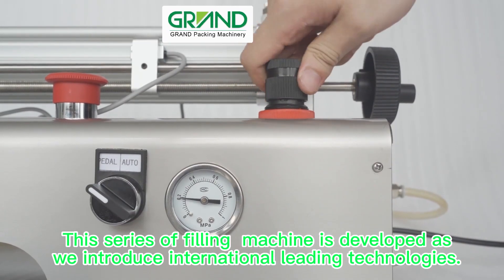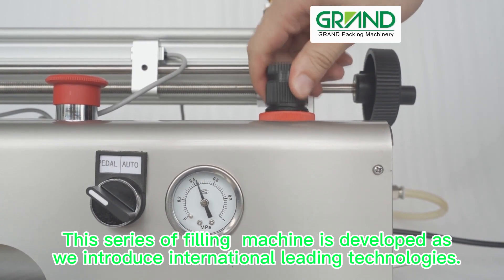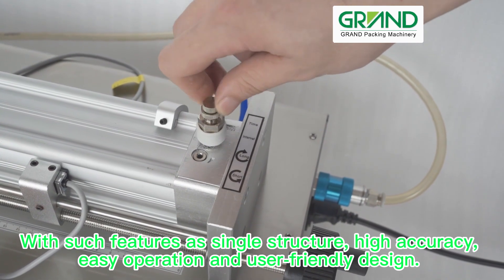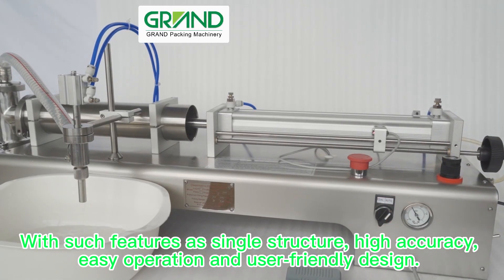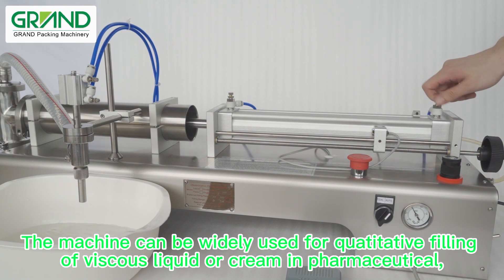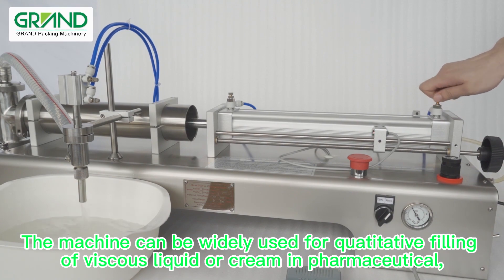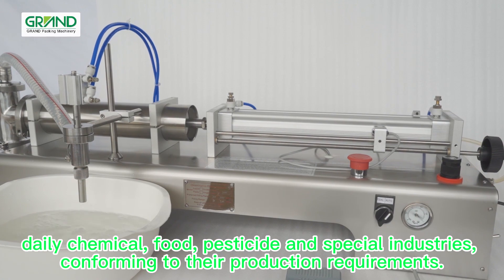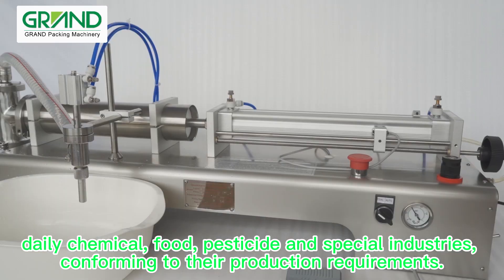How to use semi automatic single head bottle liquid filling machine?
Semi automatic liquding filling machine is widely used in pharmaceutical, chemical, cosmetic, food and supplement area.

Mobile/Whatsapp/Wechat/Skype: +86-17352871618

Ms. Fish Song